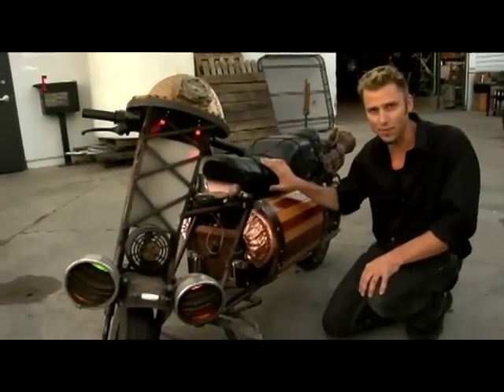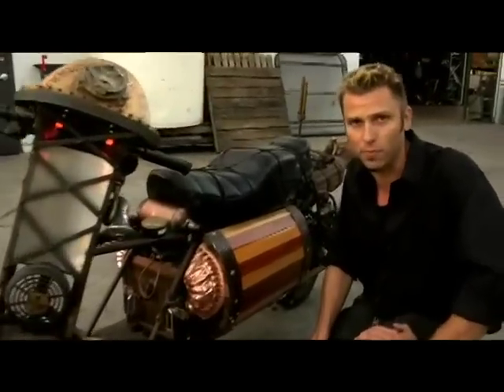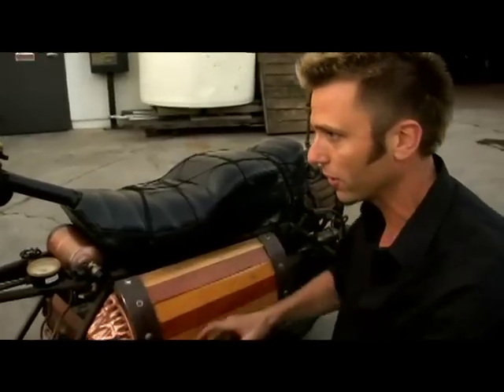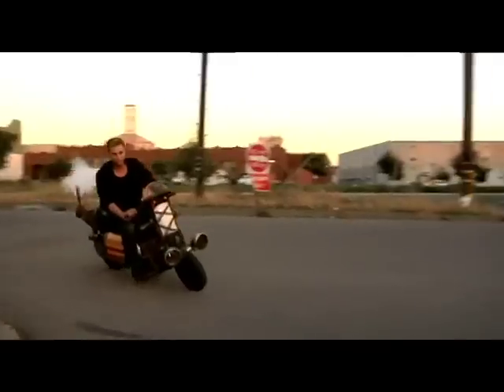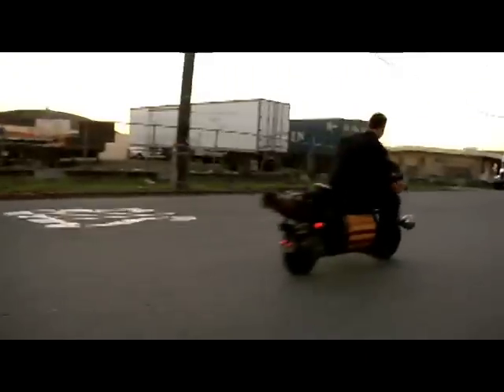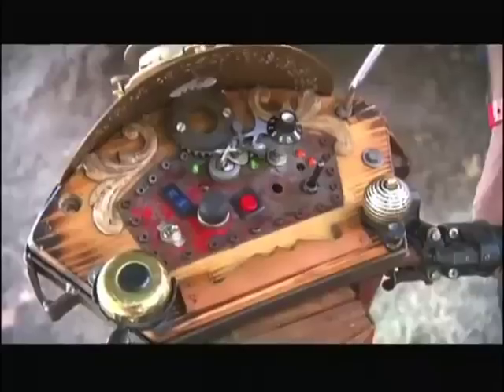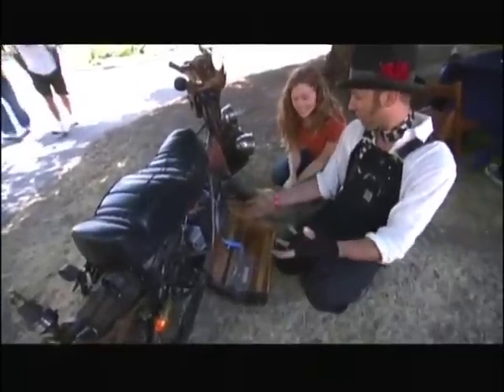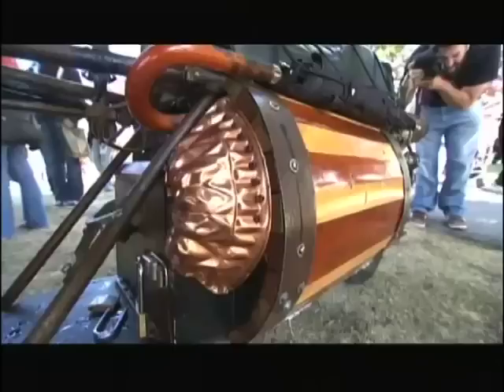Get the Steampunk Whirlygig to the Museum!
Tom Sepe's Steampunk Motorcycle, the Whirlygig Emoto, could use a little help to get to the Charles River Museum of Innovation and Industry in Waltham MA!